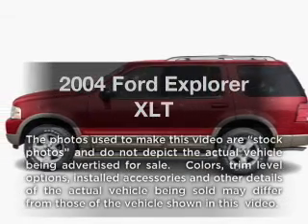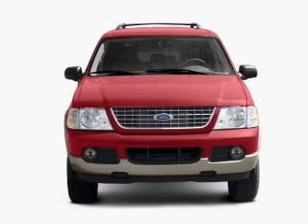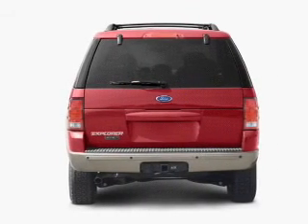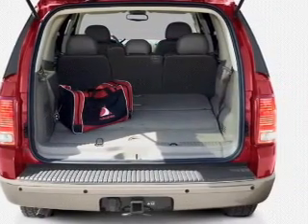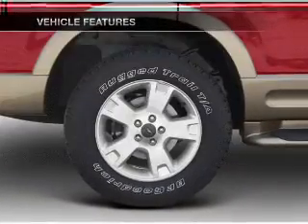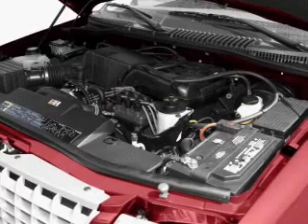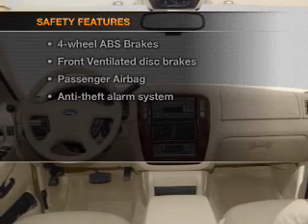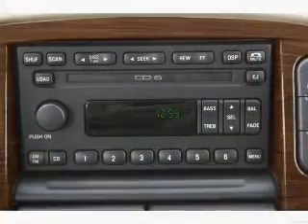2004 Ford Explorer - Glasgow KY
Year: 2004
Make: Ford
Model: Explorer
Trim: XLT
Engine: 4.0 liter 6 cylinder 12 valve
Transmission: 5-Speed Automatic
Color: Oxford White Clearcoat
Mileage: 75408
Address:
610 Happy Valley Road